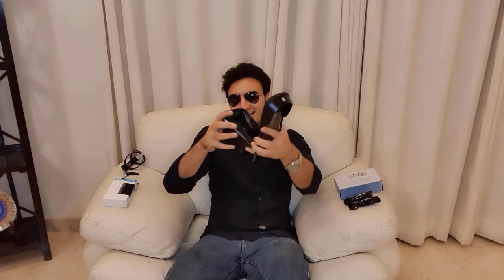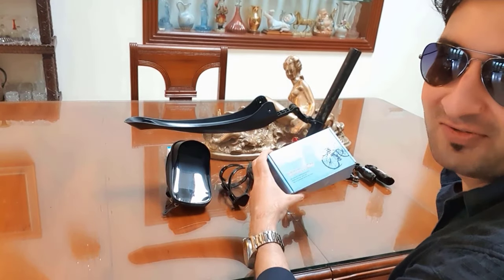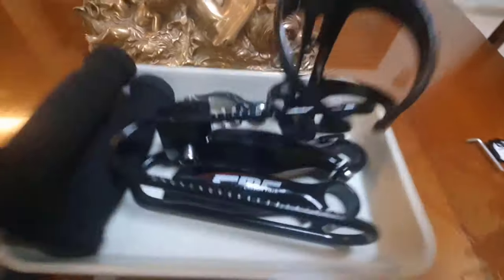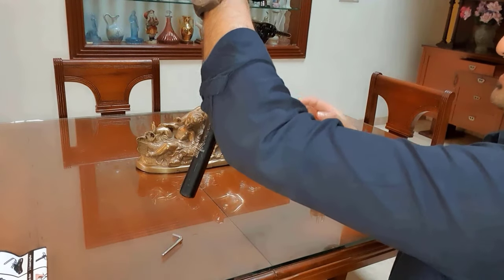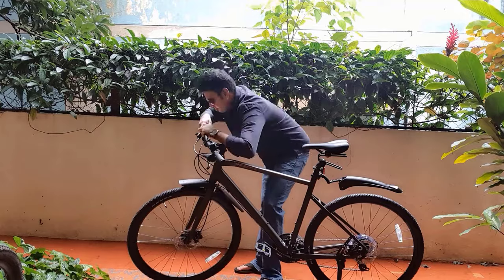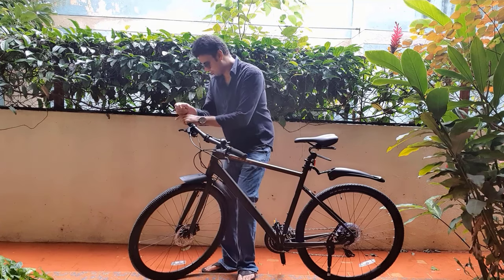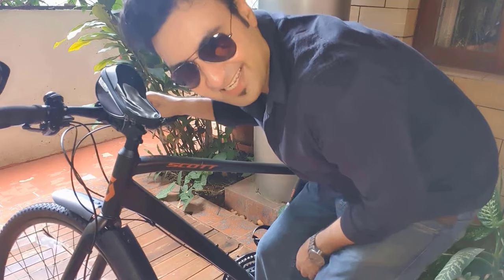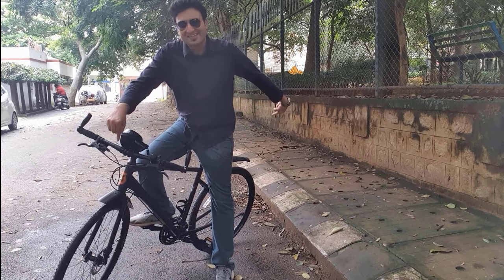New Bicycle Accessories To Make it More Comfortable (Scott Hybrid cycle was used to make this video)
Ask me any question on my new cycle and its accessories in the comments  and I'll answer them.. Thanks for doing the tasks mentioned below..